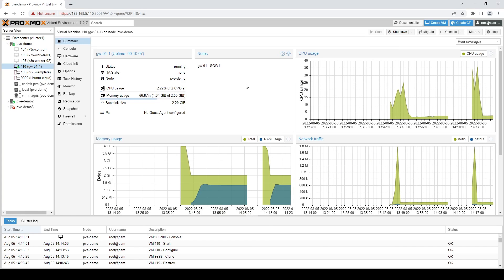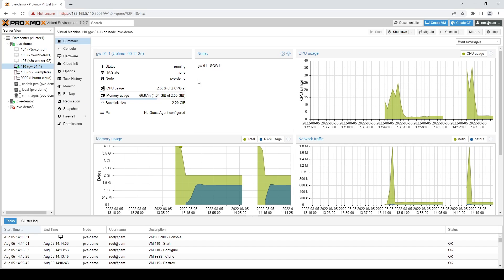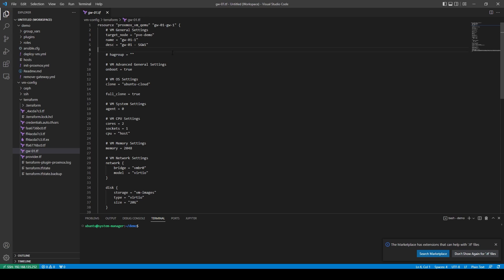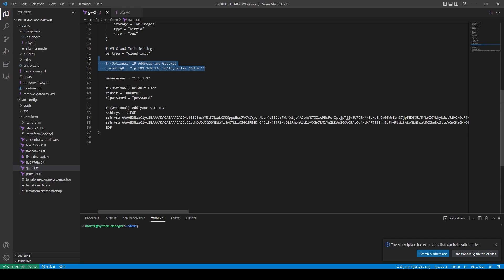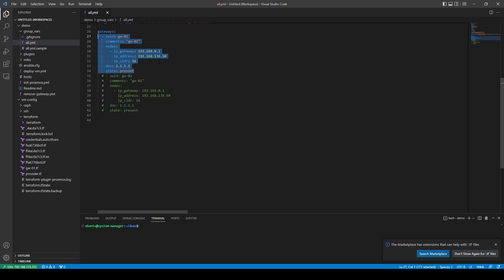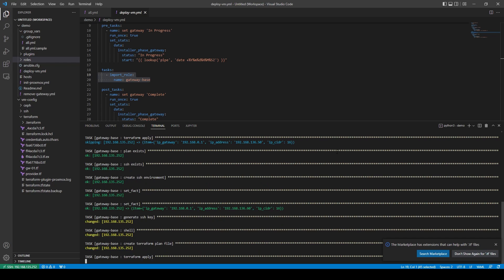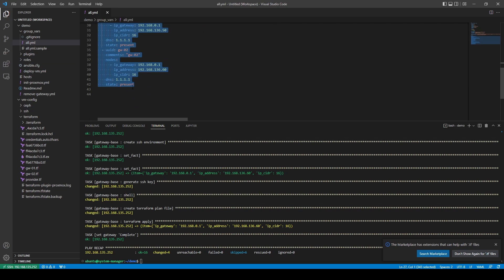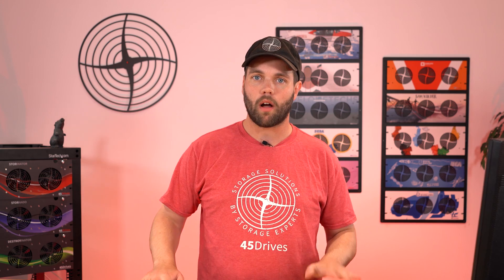Tuesday Tech Tip - Automating Proxmox with Ansible and Terraform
In this week's video, Brett is looking to reduce the amount of time that you spend administering inside Proxmox.

Brett will go through a demo showcasing how you can automate deployments of VMs in Proxmox using the combination of Ansible and Terraform.